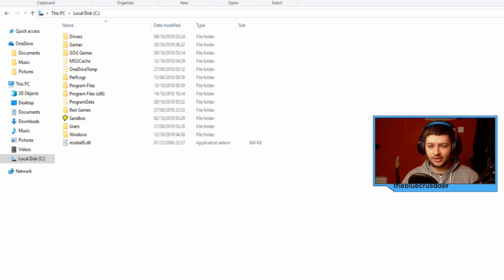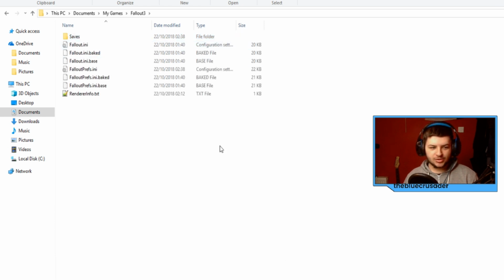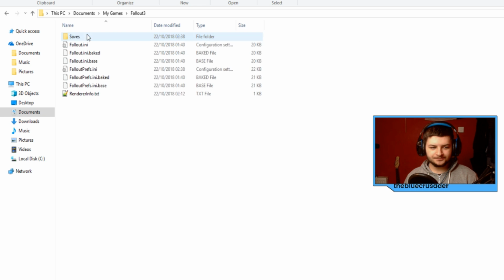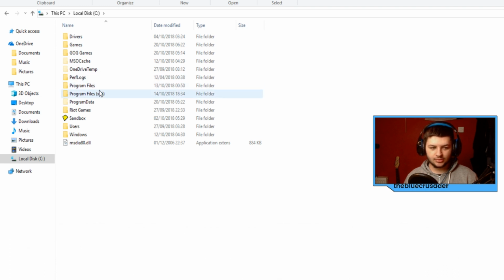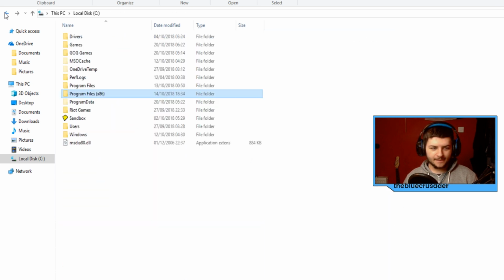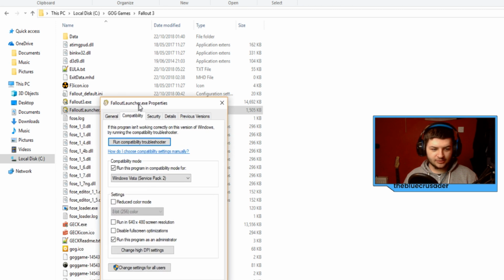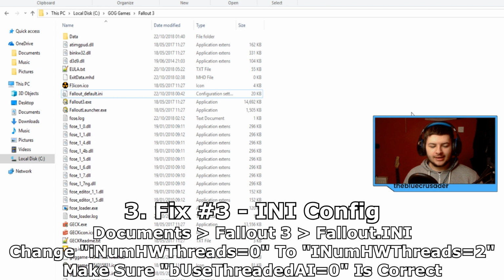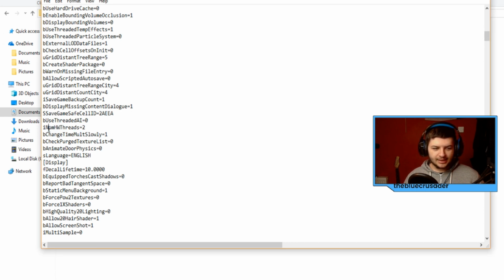Fallout 3 How To Get Fallout To Work On Windows 10 (2018 Crash Fix) Tutorial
In This Video By thebluecrusader, I Show You Fallout 3 How To Get Fallout To Work On Windows 10 (2018 Crash Fix) Tutorial.

►Credits
Video uploaded & owned by thebluecrusader. (PG Family Friendly No Swearing Kid Friendly Clean Gaming For Kids Kids Gaming Videos Kids Videos Fun Funny)